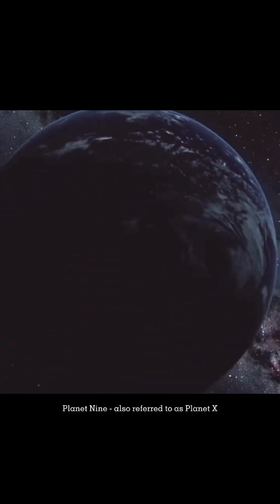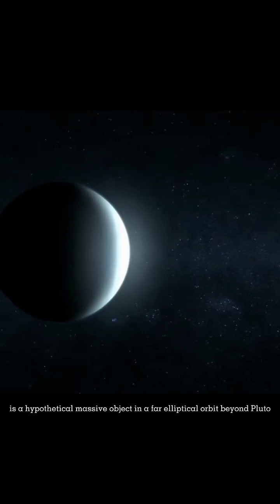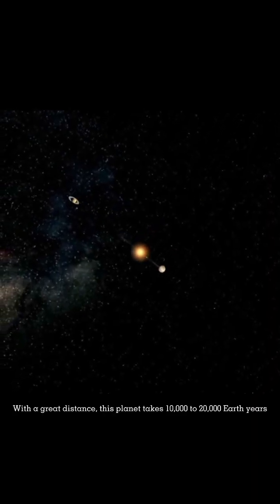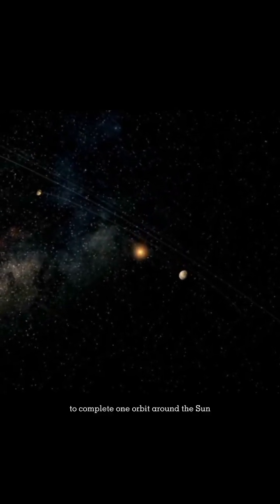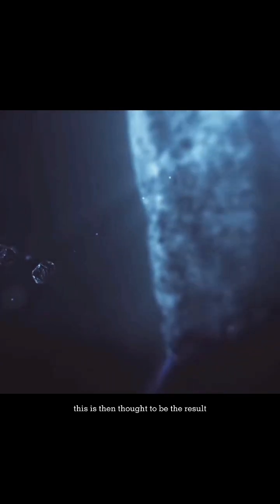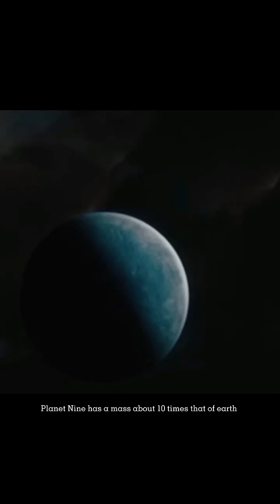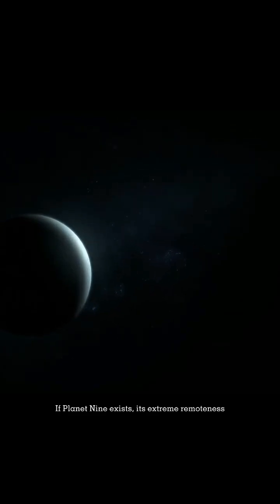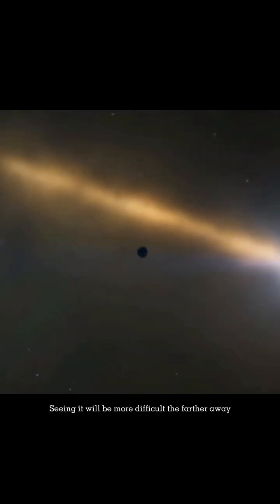Planet Nine | lost planet from the solar system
Planet Nine - also referred to as Planet X - is a hypothetical massive object in a far elliptical orbit beyond Pluto, at approximately 400 to 800 astronomical units. With a great distance, this planet takes 10,000 to 20,000 Earth years to complete one orbit around the Sun. Some objects outside the solar system have very strange orbits, this is then thought to be the result of the gravitational force of planet nine. Planet Nine has a mass about 10 times that of Earth with most of its surface covered by ice. If Planet Nine exists, its extreme remoteness, about 10 times farther than Neptune, limits the amount of sunlight reflected back from its surface. Seeing it will be more difficult the farther away. The search for planet nine started from 2016 to 2019. However, this planet is still declared 'lost'. The disappearance of planet Nine is caused because telescopes on Earth cannot detect the presence of planet Nine anymore.